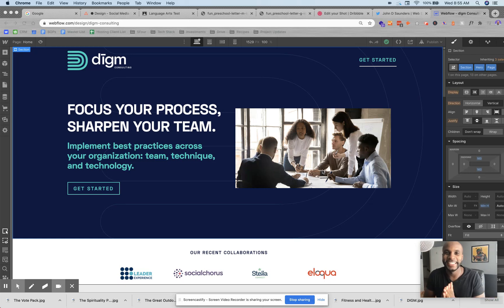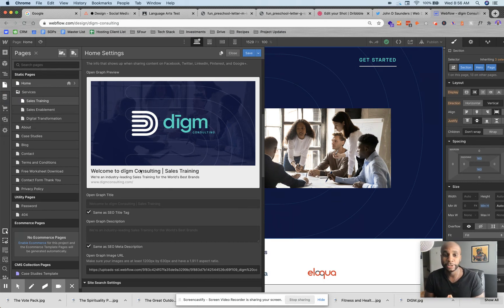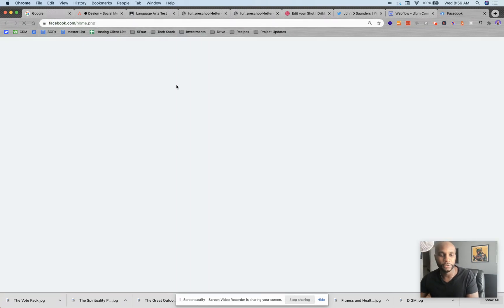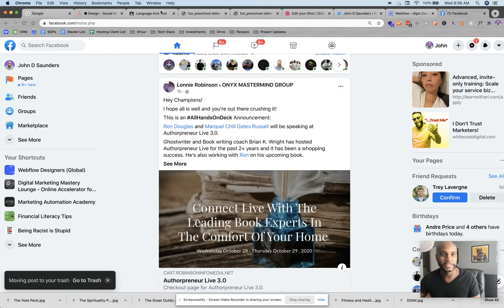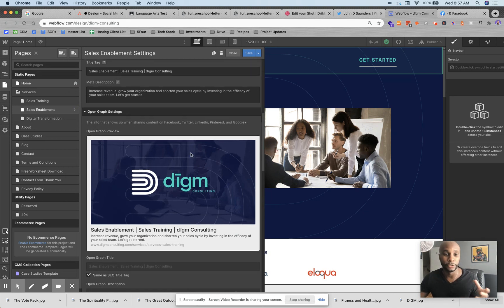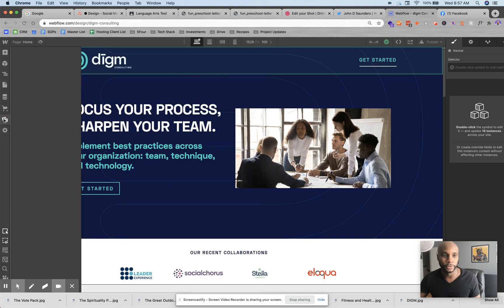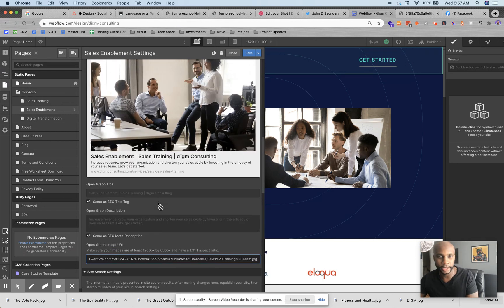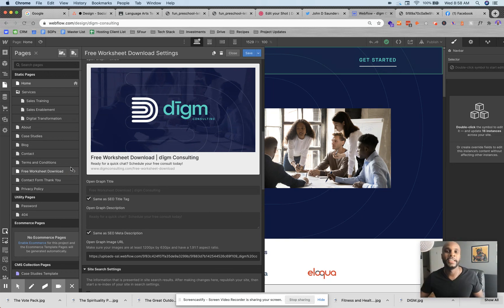How to Optimize Social Content Using open Graph in Webflow [WEBFLOW QUICK TIPS]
Open Graph (OG) is a technology that social networks like Facebook, Twitter, Pinterest, etc., use to pull data from your site when you add a URL of your site in any of your posts on these services.

By setting the Open Graph settings of your pages, you can specify which information from your pages you want to show when someone shares your page. Here's how to do it.  in minutes.